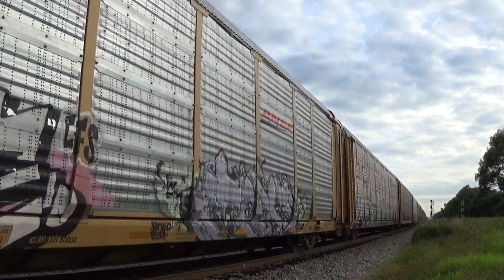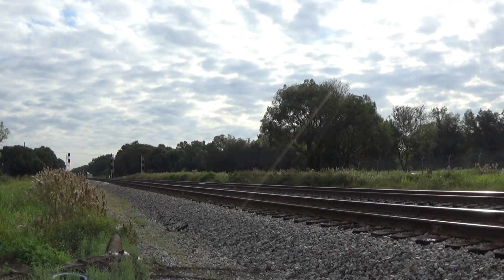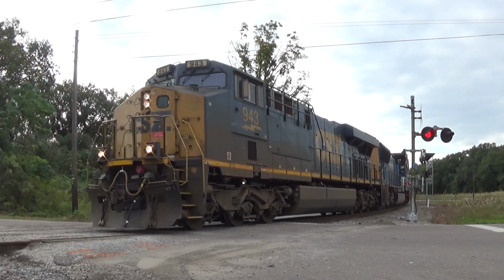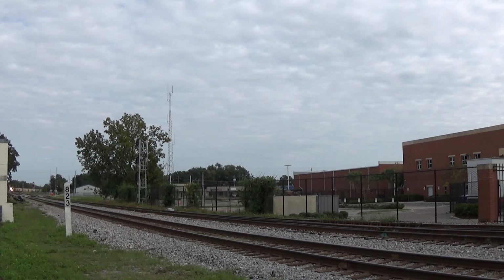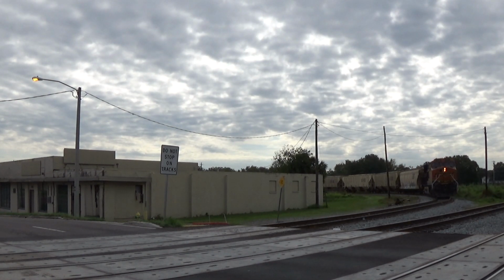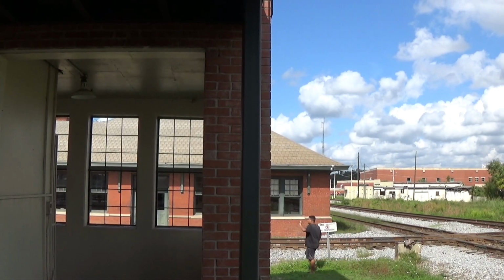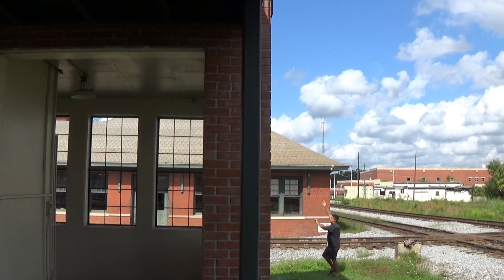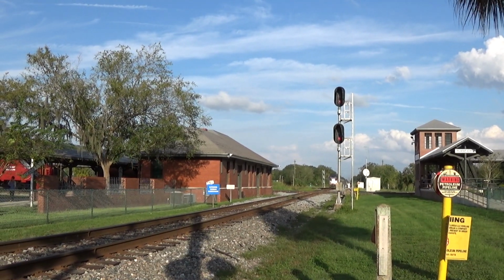Reroutes, Foreign power DPUs, and EMDs in Central Florida 11/02/19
The guys and I headed out to Central Florida for another excellent day of trainspotting. Enjoy the catches!

I also apologize for the abrupt ending, my computer is being very stupid lately. I will have the final train we saw up soon. Thank you.